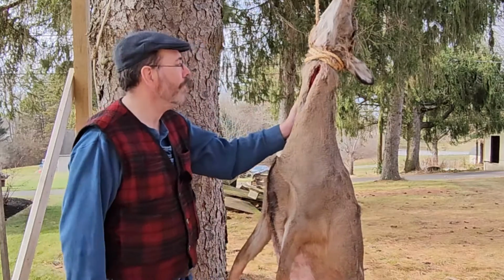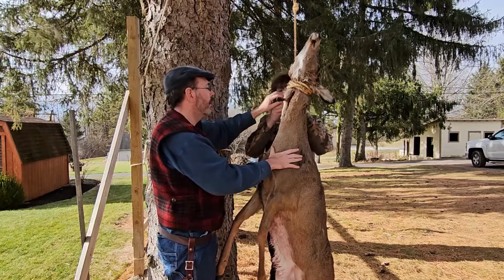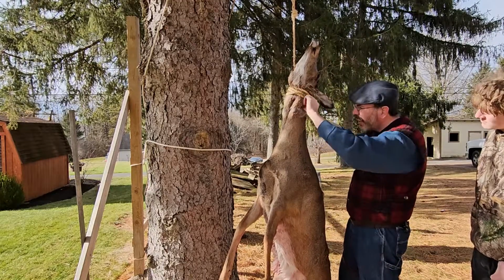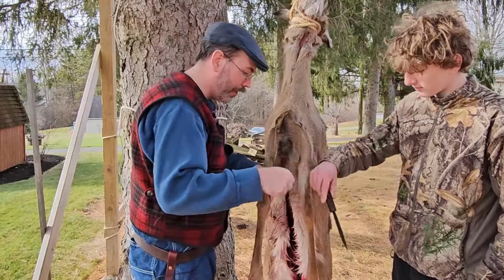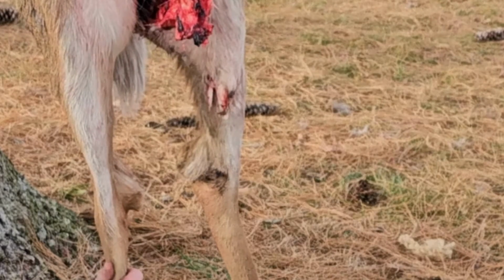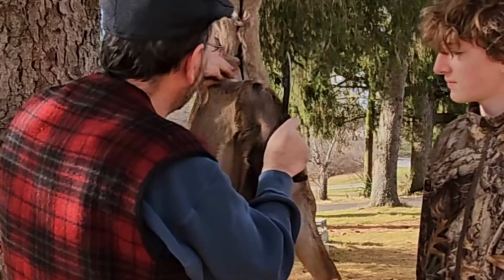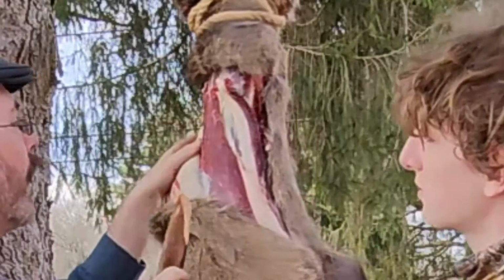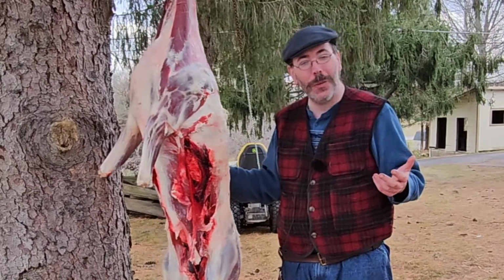Using The Nessmuk Knife For What It Was Intended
Join us on an exhilarating journey into the heart of the wilderness as we showcase the unparalleled performance of Nessmuk Knives by Holter Ironcraft! 🌲🦌

📽️ In this Exclusive Video:
Uncover the secrets of flawless deer skinning with the expert guidance of our seasoned outdoorsman. Witness the precision and efficiency of the Nessmuk Knife, meticulously designed to handle the unique challenges of game processing.

🔥 What to Expect:
🔪 Knife Anatomy Breakdown: Explore the anatomy of the Nessmuk Knife, from the perfectly curved blade to the ergonomic handle, designed for optimal control and ease of use.

🌿 Outdoor Expertise: Learn valuable tips and techniques from our seasoned guide, incorporating years of hunting and survival experience into the art of deer skinning.

🦌 Effortless Skinning: Watch as the Nessmuk Knife effortlessly glides through the deer's hide, showcasing its unmatched ability to conform to the natural contours for a clean and efficient skinning process.

🔨 Built to Endure: Discover the robust construction and quality craftsmanship that sets Nessmuk Knives apart. Crafted by Holter Ironcraft, a veteran-owned business, each knife embodies the resilience and strength learned through military service.

🌟 Claim Your Nessmuk Knife Today:
Ready to elevate your hunting and outdoor experience? I am using PayPal for secure transactions, send your fully refundable $25 deposit and include address in the note to get a total cost invoice with shipping

Join my monthly newsletter full of useful historic information, camping tips and tricks, photos, and updates with what is coming up!

My monthly podcast is LIVE on all podcasting platforms, check out Campfire Chats With Honorable Outfitters!

What I like to use in the field:

BOY SCOUT MESS KIT modern update:

THEROZ MESS KIT modern update:

Hand Warmer:

Hand Warmer Fuel:

Boker Trapper Pocket Knife:

Old Timer Jack Knife:

Old Hickory "Kephart":

Old Hickory fish knife:

Marble's Match Case:

Bayite Ferro Rod:

Flint and Steel Kit:

Small storage Tins:

Blanket Pins:

Graniteware cup:

"Classic White" enamelware mug:

Hohner "Pocket Pal" harmonica:

Stonebridge Folding Lantern:

Rope Lighter:

Tube Whistle:

Sewing Kit:

"Awl for All" equipment repair: